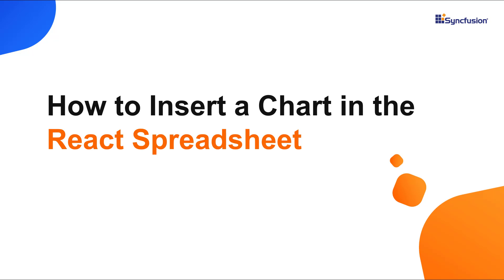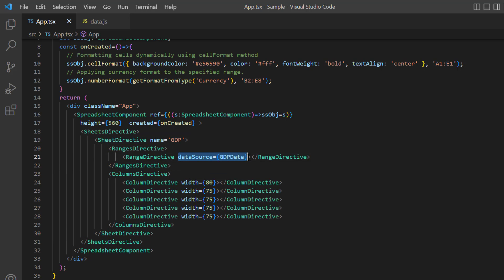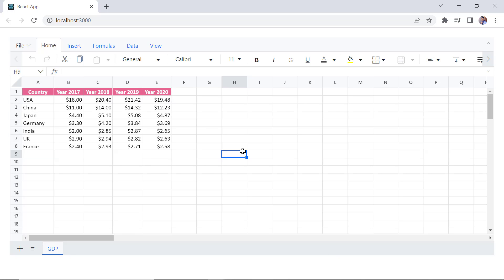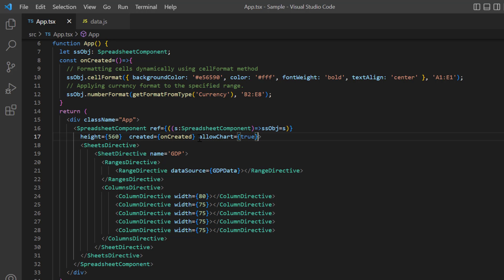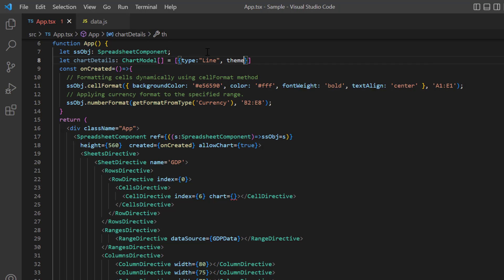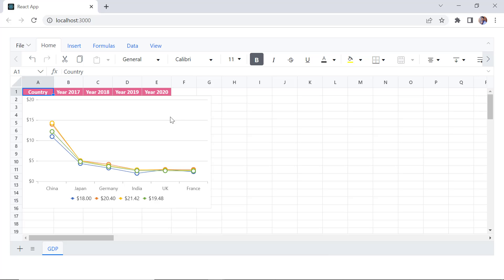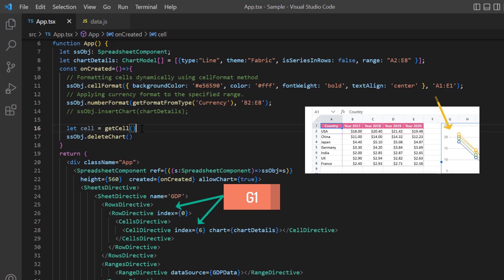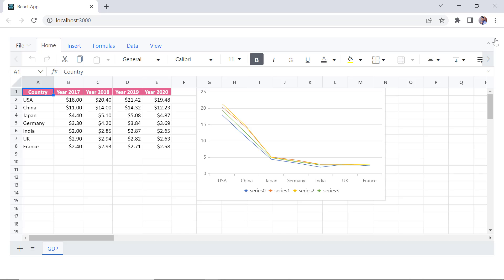How to Insert a Chart in the React Spreadsheet Component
Learn how easy it is to insert a chart in the Syncfusion React Spreadsheet component. In this video, a chart has been inserted in a specific cell position by using the chart property. You can also insert a chart by using the insert-Chart method. To enable or disable this feature, use the allow-Chart property in the Spreadsheet component. You can change the height and width of the chart by resizing it and moving it to another position by dragging and dropping it.

BOOKMARK DETAILS
[00:00] Introduction
[01:30] Chart types
[02:08] Insert chart through cell data binding
[03:37] Insert chart method
[04:07] Delete chart method